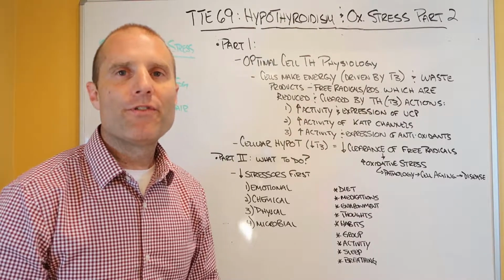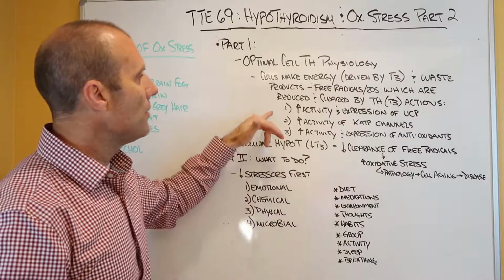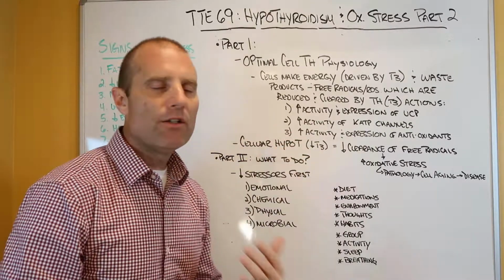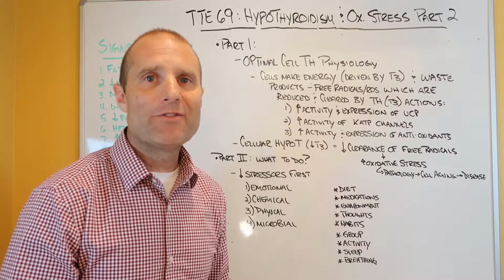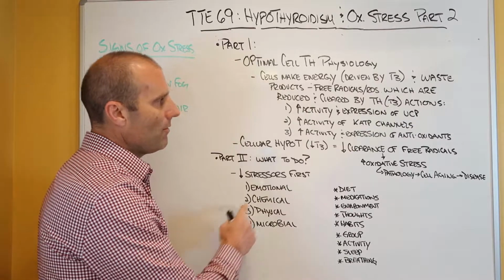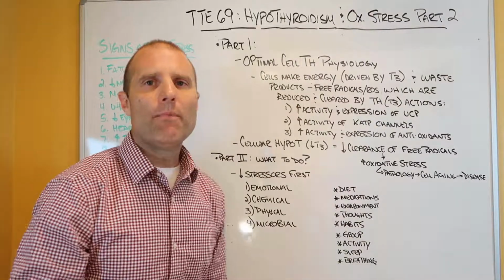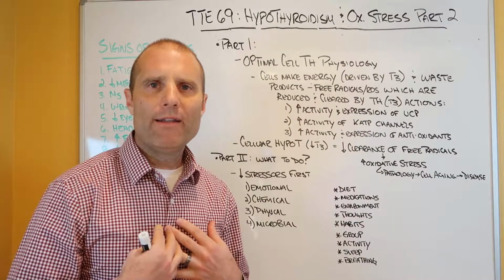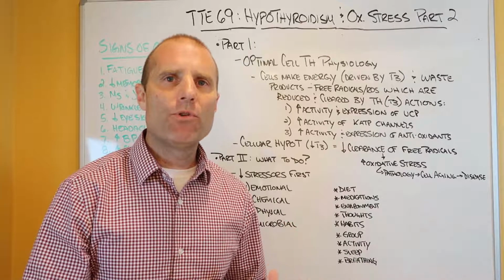Thyroid Thursday #69: Hypothyroidism and Oxidative Stress: Part 2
In episode #69 of Thyroid Thursday, Dr Eric Balcavage discusses the connection between hypothyroidism and oxidative stress (Part 2).